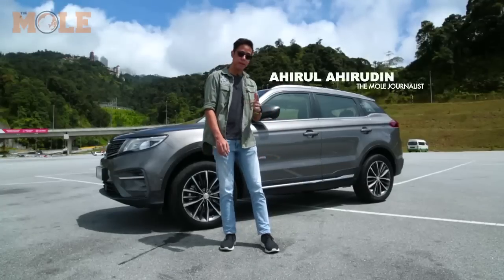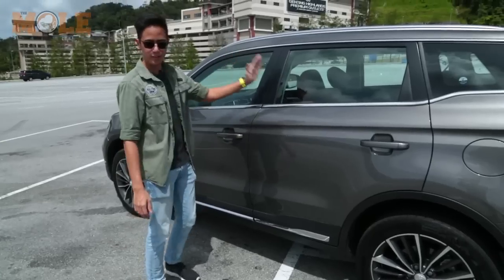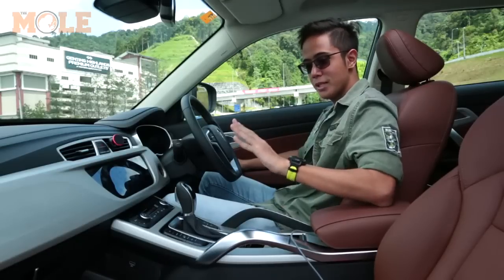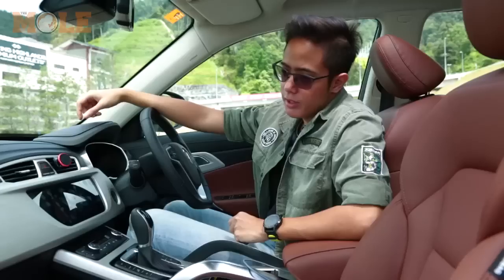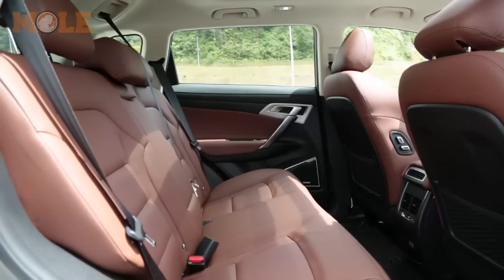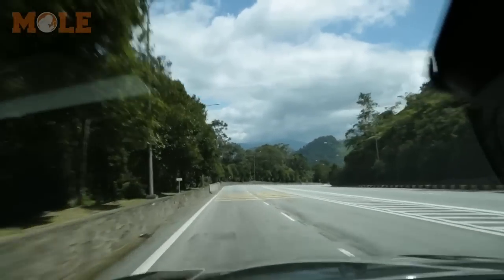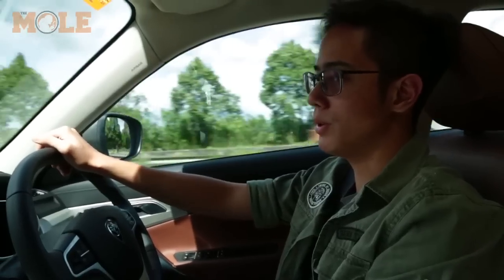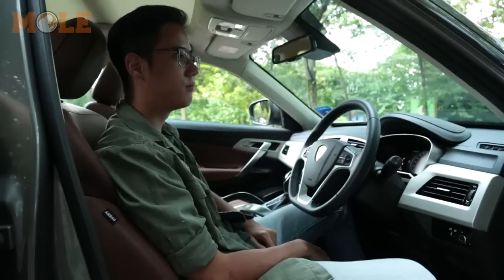Review The All New Proton X70